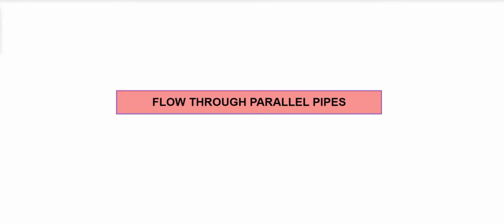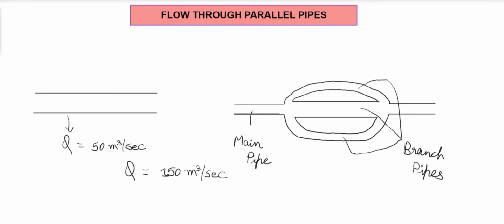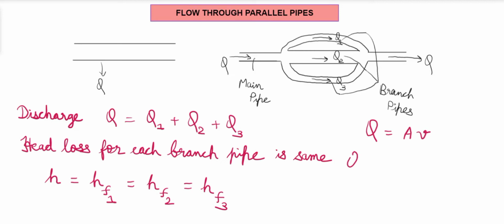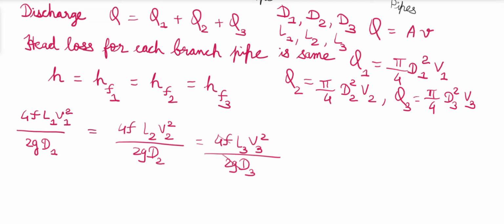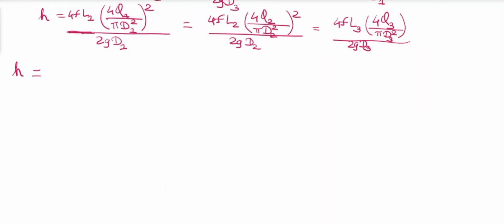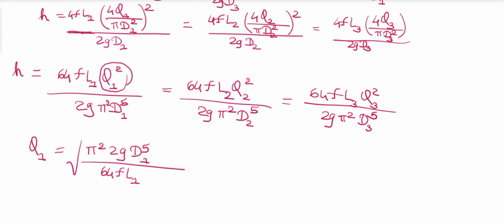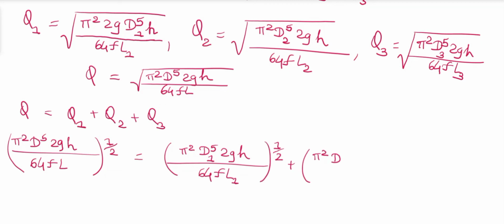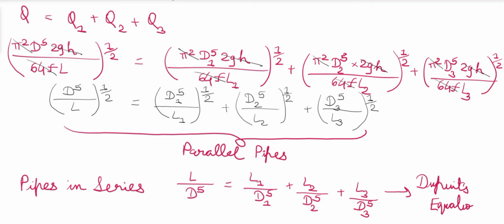Flow through Parallel Pipes